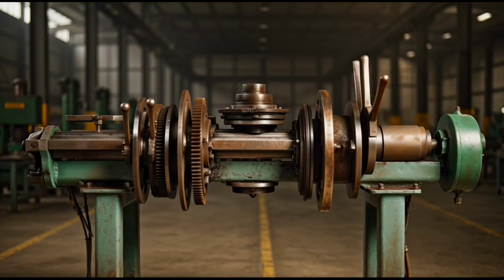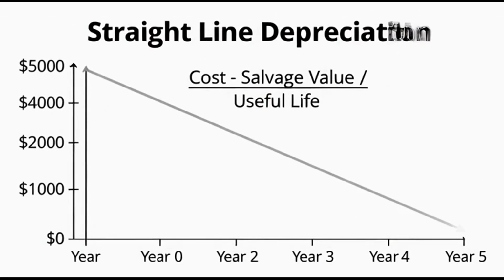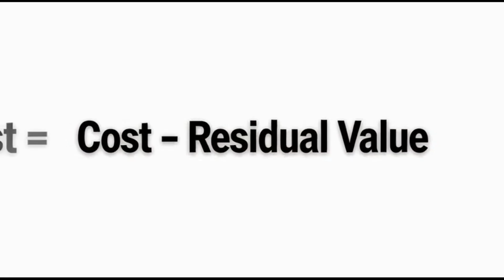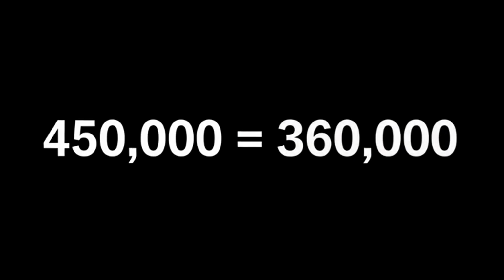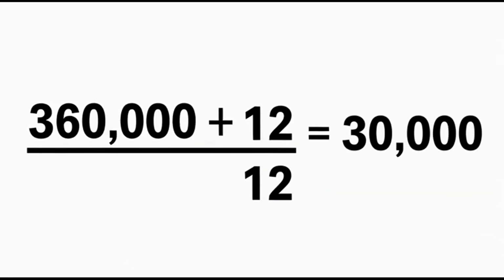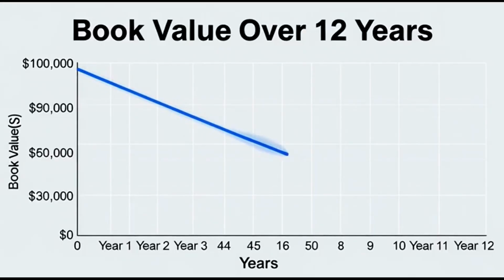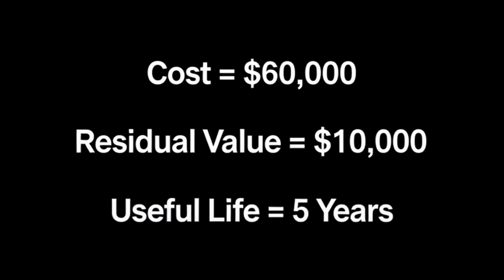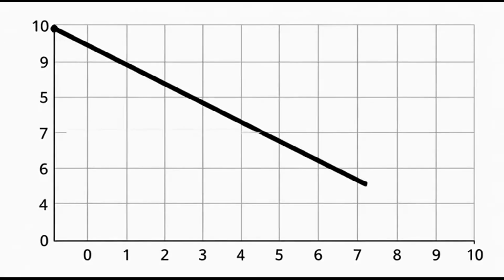Straight Line Method vs Other Depreciation Methods | Which One?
Learn how to calculate the Straight Line Depreciation Method in the simplest way possible.

In this video, we break down depreciation step-by-step with clear formulas and real examples, making it perfect for beginners, accounting students, and fresh graduates.

 In this vedio you will learn:
-Straight Line Depreciation Formula
-How to Calculate Depreciable Cost
-How to Prepare a Depreciation Schedule
-Real-Life Examples Explained Simply

This method spreads the cost of a fixed asset evenly over its useful life, making it one of the easiest and most commonly used depreciation methods in accounting.

Perfect for:
B.Com | BS | BBA | ACCA | CMA | Finance Students | Beginners

Next Topic: Double Declining Balance Method of Depreciation